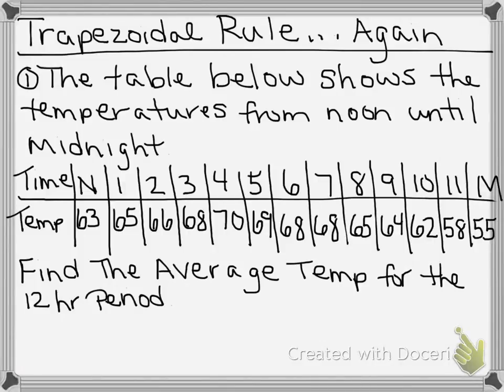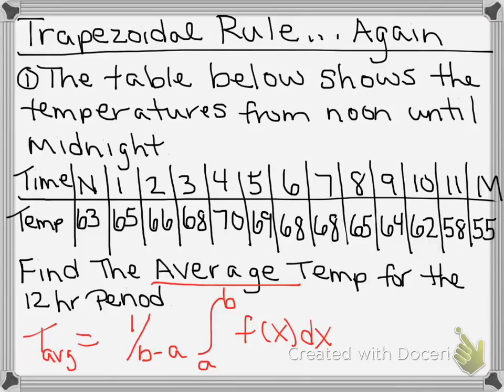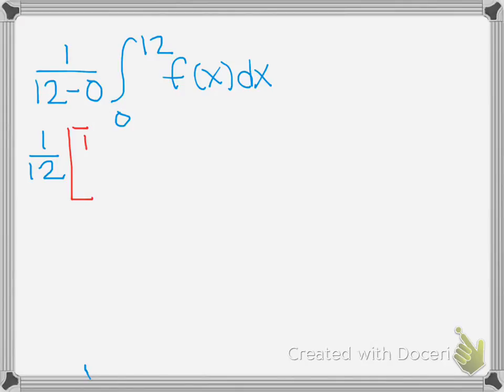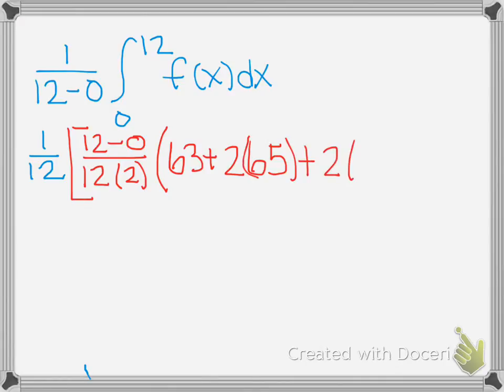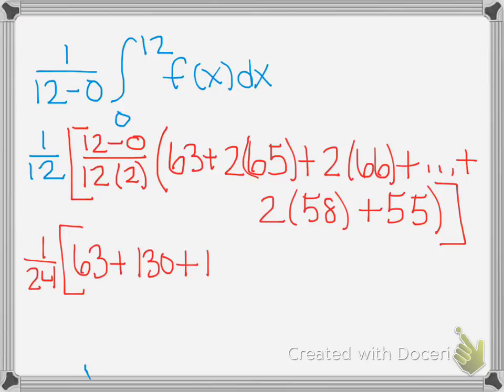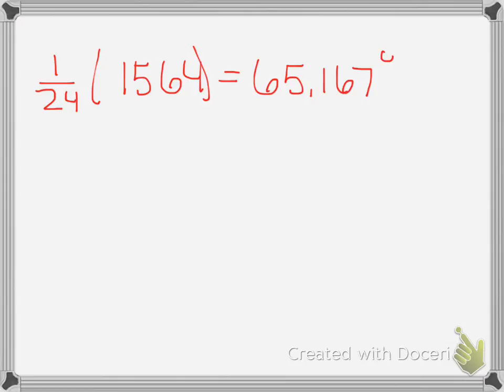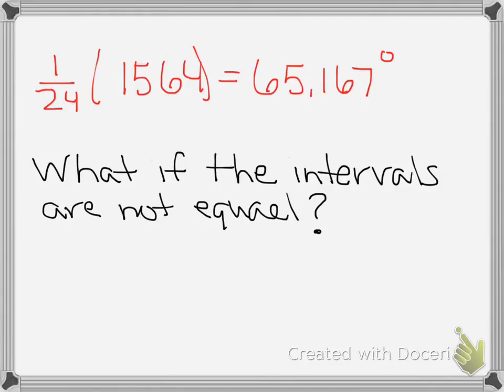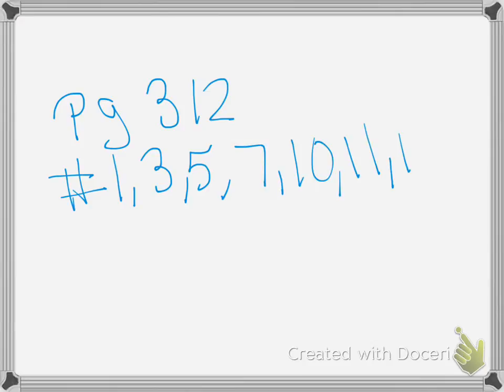Trapezoidal Rule Again